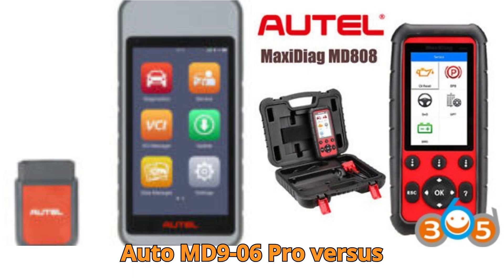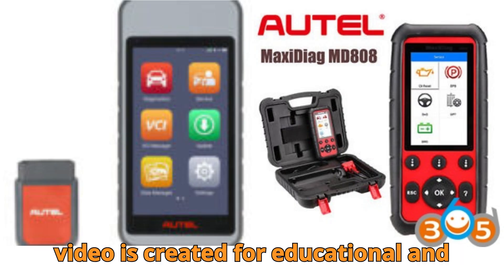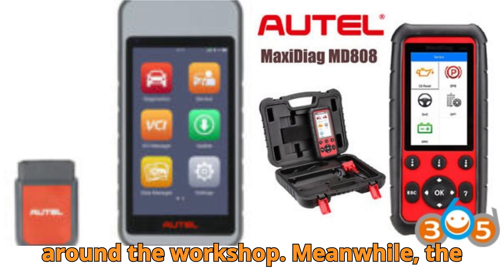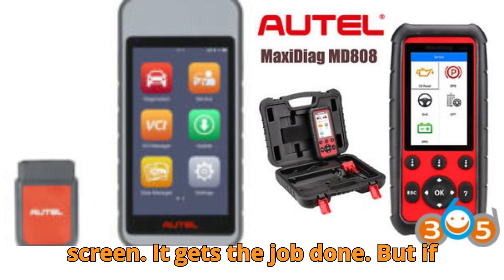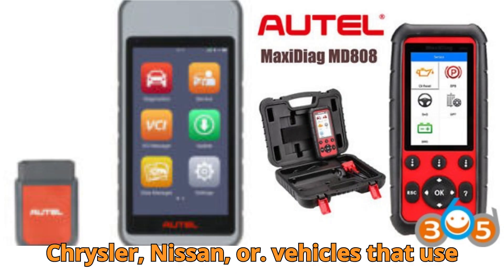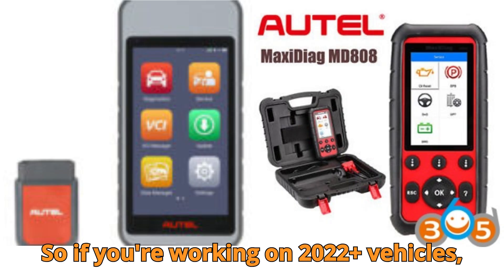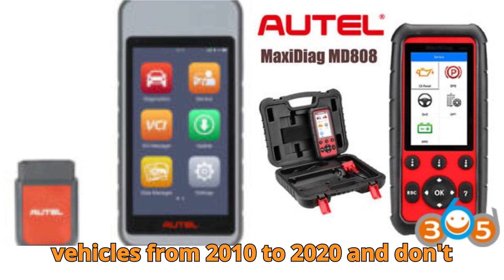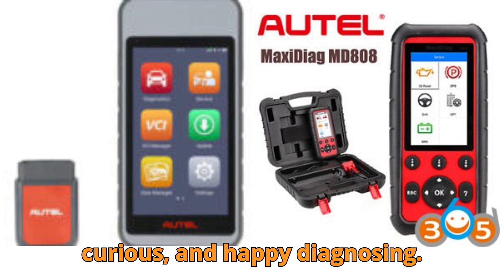Autel MD906 Pro vs MD808 Pro: 2025 Upgrade Worth It or Just Hype?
Autel MD906 Pro vs MD808 Pro – is the 2025 upgrade really worth it, or just hype? 🔧 In this deep-dive review, we compare the new Autel MD906 Pro to the reliable MD808 Pro and break down all the major upgrades—from Bluetooth VCI connectivity and Android 9 OS to Security Gateway access (FCA, Nissan, SFD), injector coding, CAN FD, and more! 🚗💡

If you’re a serious car tech, mechanic, or DIYer looking to future-proof your diagnostic game, this is the video you can't miss.

🔥 LIKE goal: 10,000 | COMMENT goal: 1,000
💬 Drop your opinion in the comments: Which tool do YOU prefer—MD906 Pro or MD808 Pro?